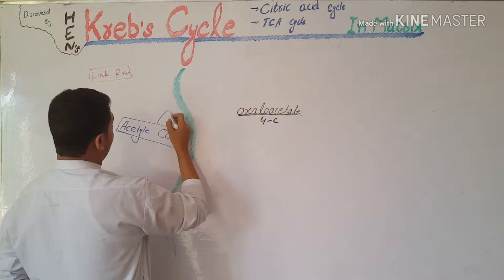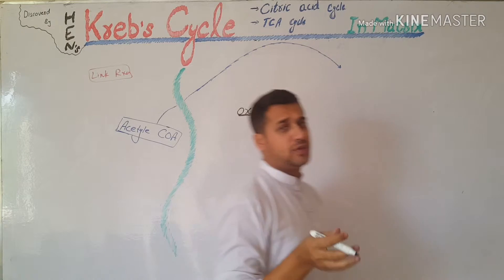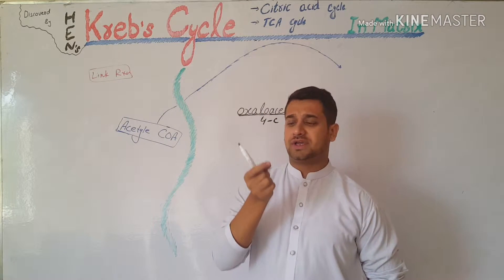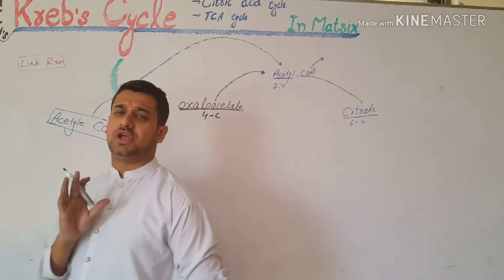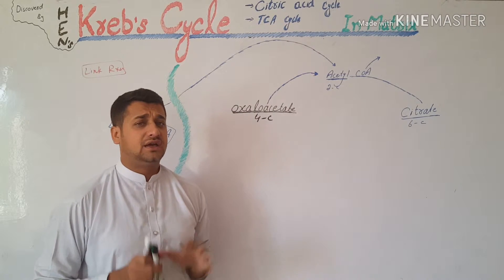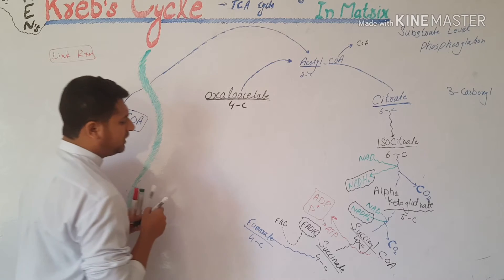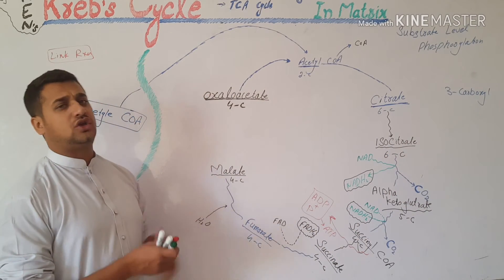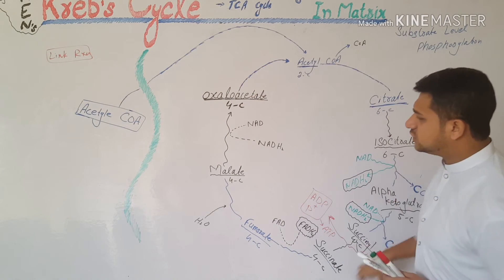Kreb's cycle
Krebs cycle of aerobic respiration
English/urdu